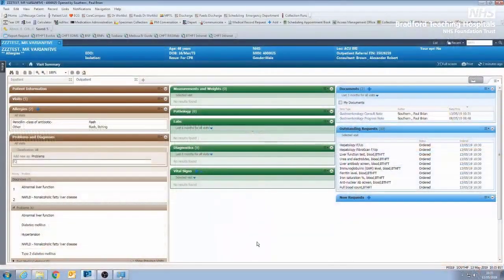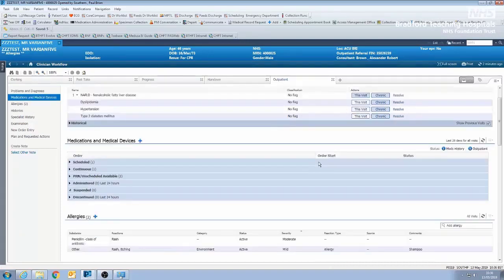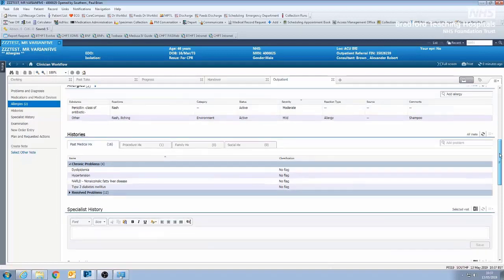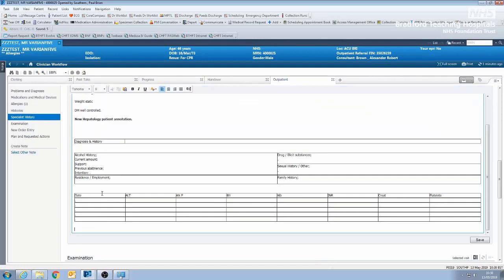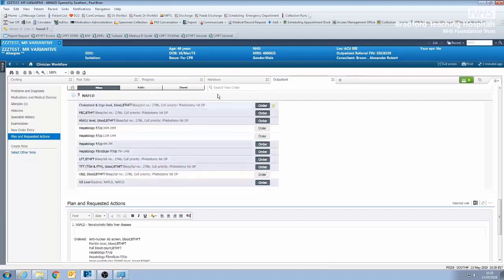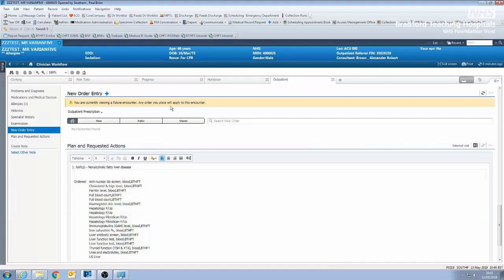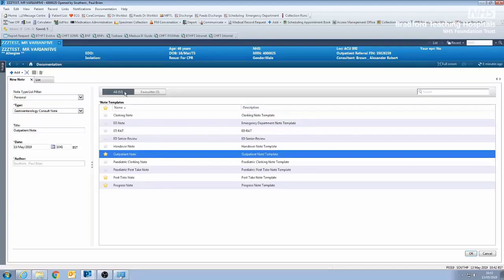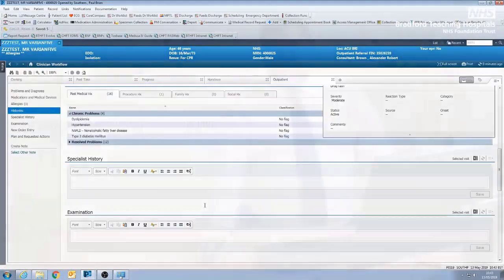5 Using EPR in a Clinic Scenario